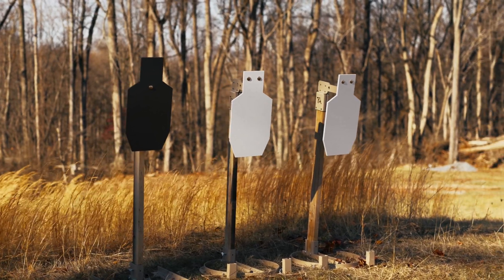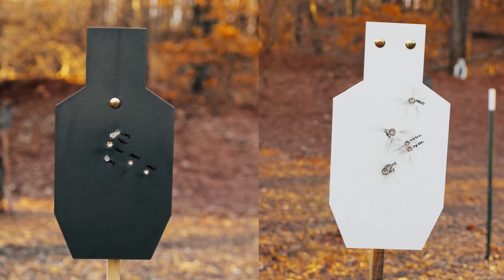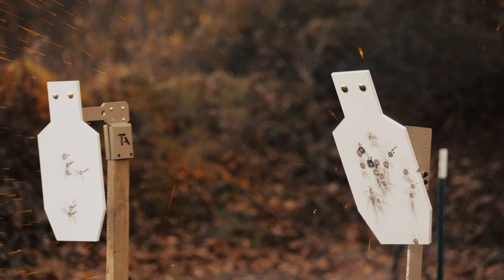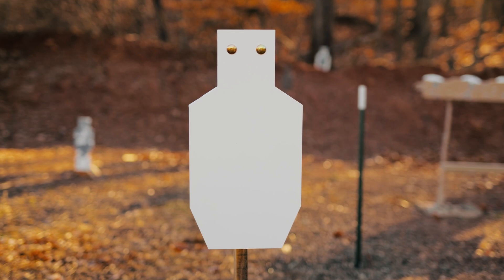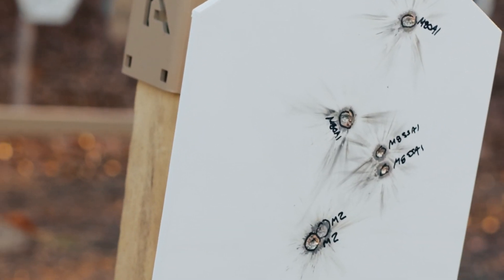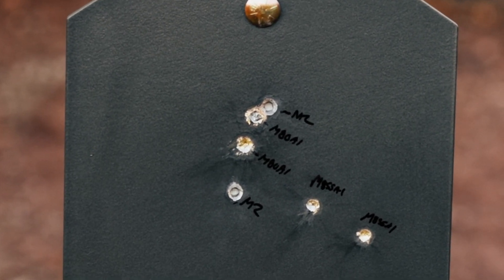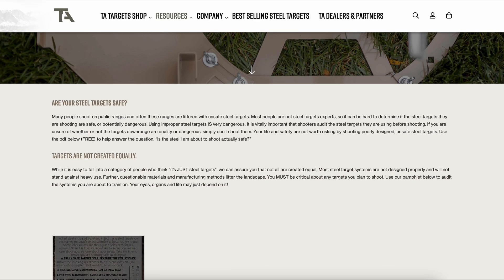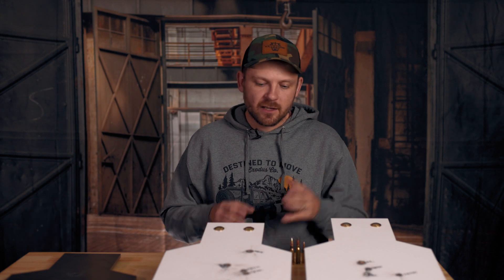My Targets HATED me for this (Armor Piercing)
I Shot M855A1, M80A1, and M2 at TA Targets AND Lived To Tell About It. But here's the real trick: I knew I AND the targets would make it out unscathed thanks to a little thing called Engineering.

*USE Code KEYSTONECARRY on the TA Targets Website*

Table of Contents:
0:00 - Major Impact (From shooting AP)
0:24 - Why Did I shoot AP at our steel targets?
2:53 - 1/2" AR550 Performance Against AP
4:49 - 3/8" AR550 Performance Against AP
6:05 - 3/8" AR500 Performance Against AP
7:03 - What Does This Test Showcase?
8:15 - Only Buy SAFE / QUALITY Targets!